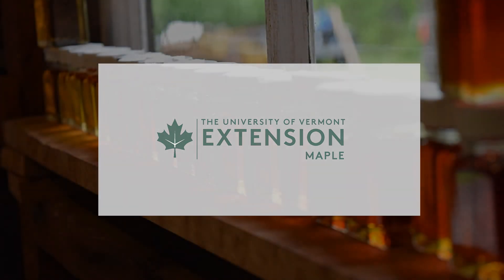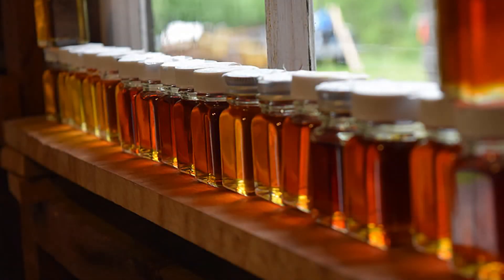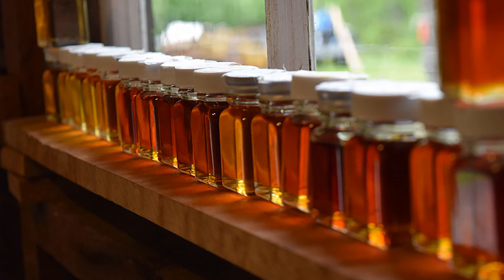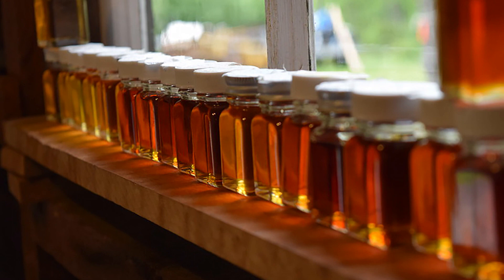Maple Minute: Grading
Grade A pure maple syrup is graded on four criteria; density, clarity, color, and flavor. All syrup must be fit within a standard density of 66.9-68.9 percent sugar. Syrup must be clear and free of any suspended particles that could form during the boiling process. Syrup is then placed in the correct color class based on established standards. The four classes are; Golden, Amber, Dark and Very Dark. Finally, flavor must be evaluated. All syrup must be free of objectionable flavors or odors and generally have the correct flavor for the grade. Lighter syrup being more delicate and the flavor becoming stronger as you go darker in color.